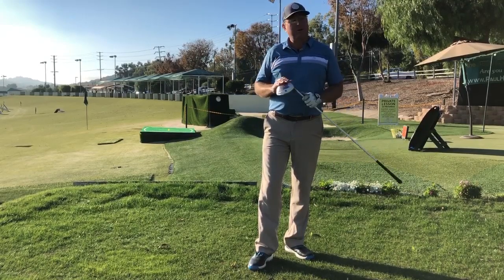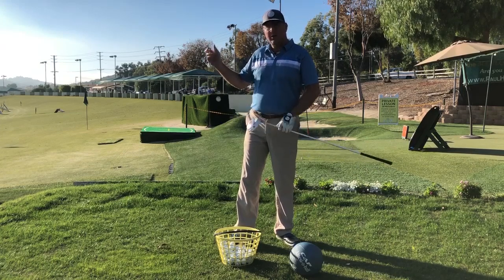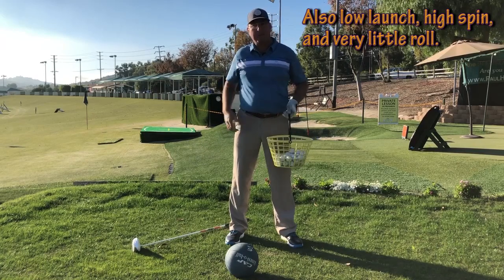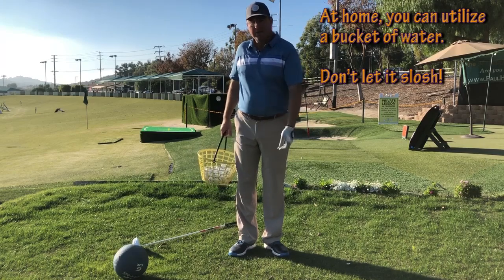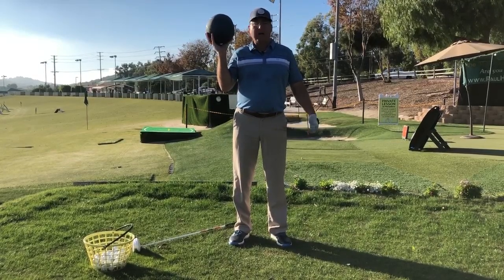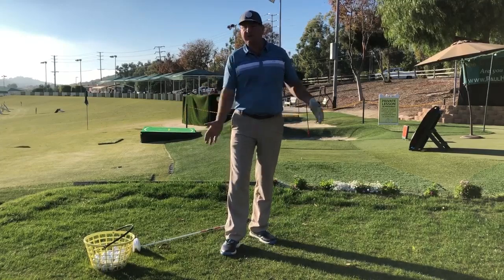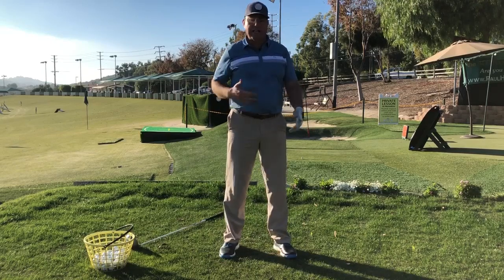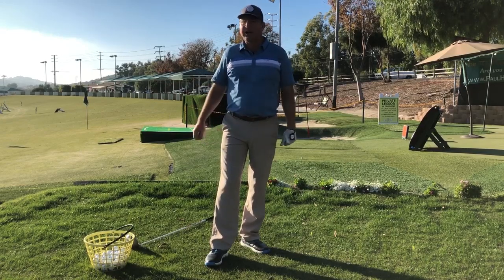Unlock Your Power Muscles!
In this video, Steve discusses a couple of different drills to activate the pivot and torso turn in your golf swing, so that you can move away from independently pulling or using the arms on the downswing.

The result will be more power and distance, better contact, less slicing, eliminate shanking.